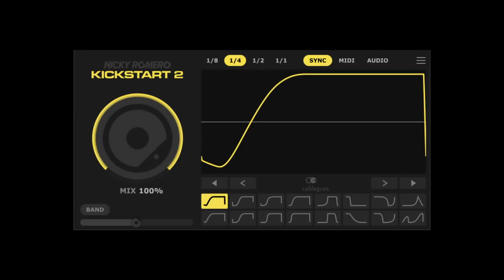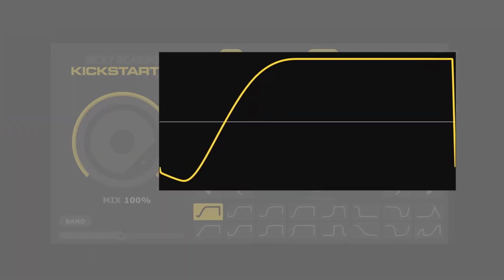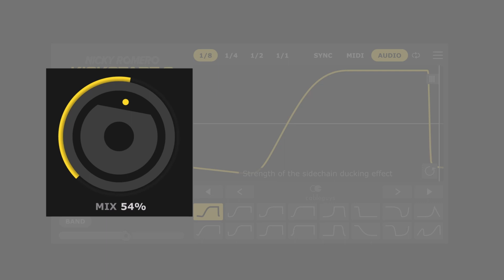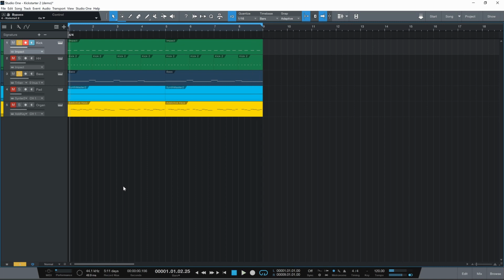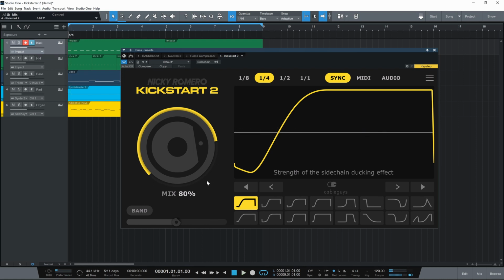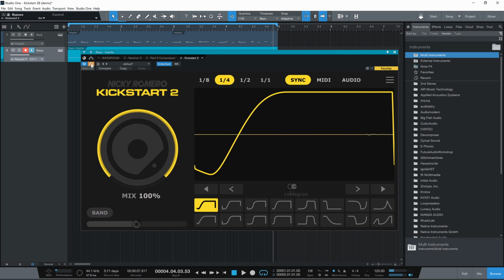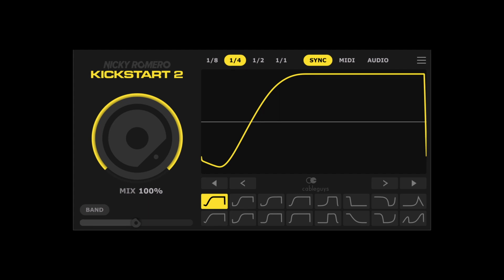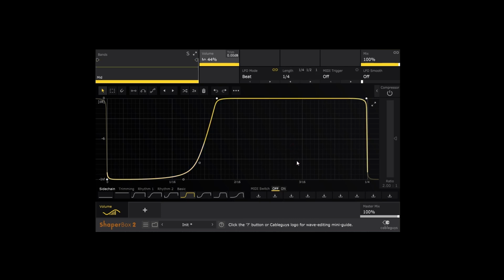Kickstart 2 by Cableguys & Nicky Romero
Cableguys have once again teamed up with DJ / Producer Nicky Romero, and they've created Kickstart 2.

In this video, we'll take look at the interface of Kickstart 2, we'll go over its features, and we'll take a look at some practical examples of why and how to use this plugin.

Video Content:
00:00 - Intro
00:25 - Kickstart 2
01:01 - Interface
03:02 - Demo
06:33 - Conclusion